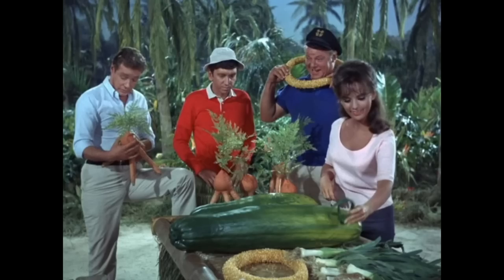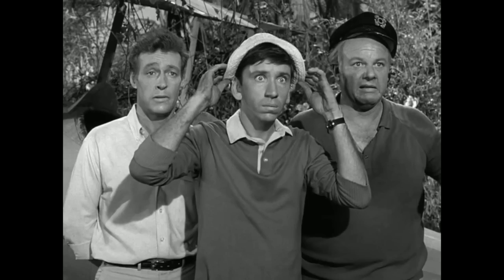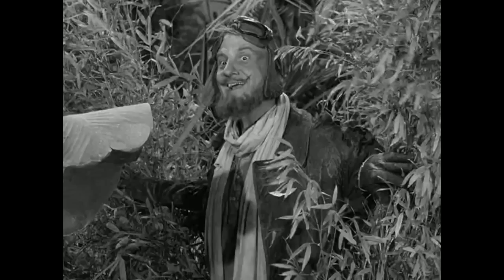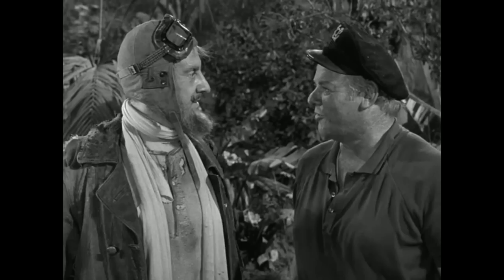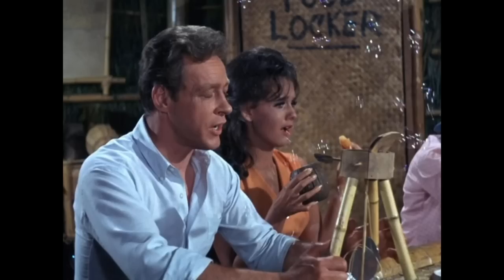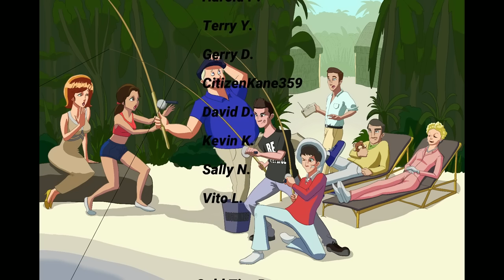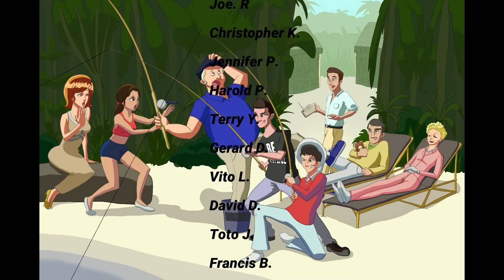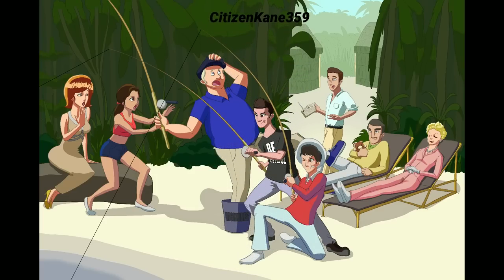The Gilligan's Island Vegetable Mystery---Theory! Where Did They All Go?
I can ONLY do this with your help. It's totally free to do so and it helps the YouTube algorithm to help a channel grow. I have so much hope we can do this.